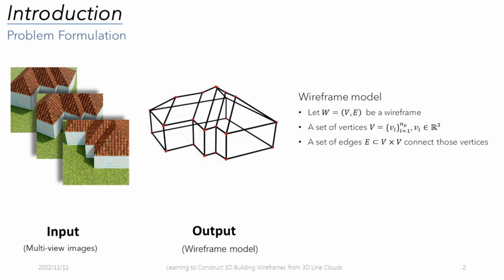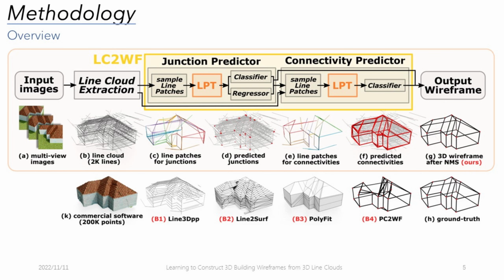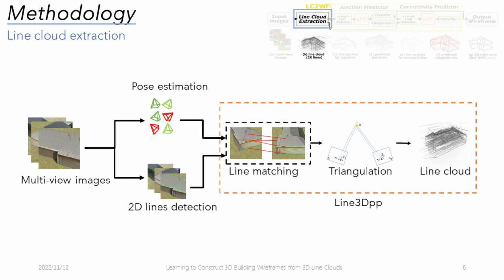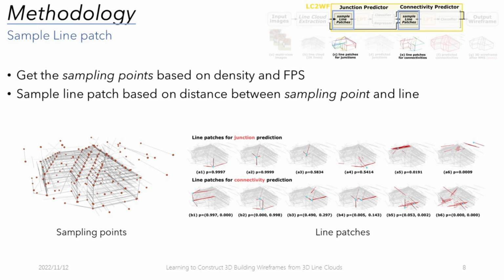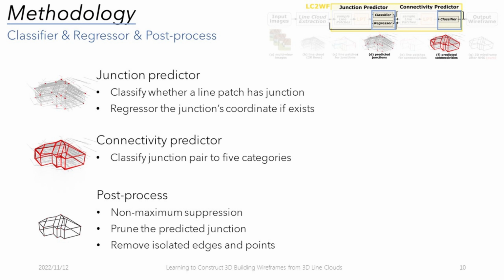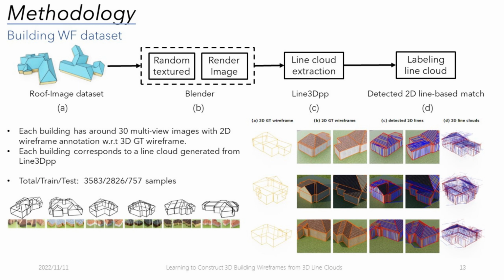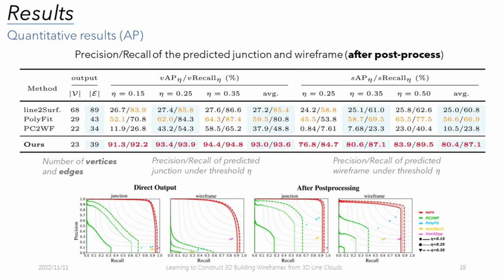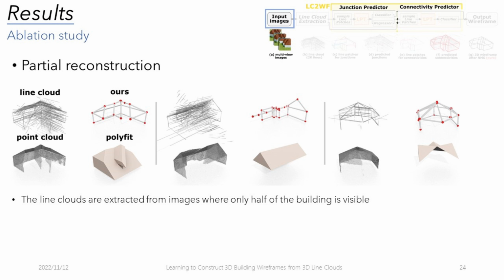[BMVC 2022] Learning to Construct 3D Building Wireframes from 3D Line Clouds